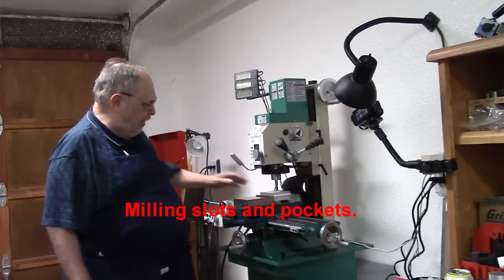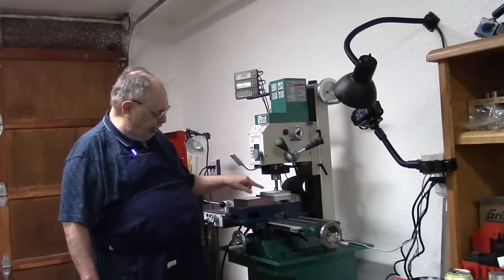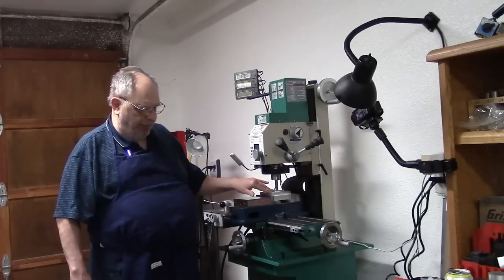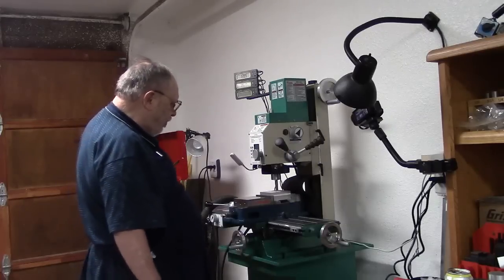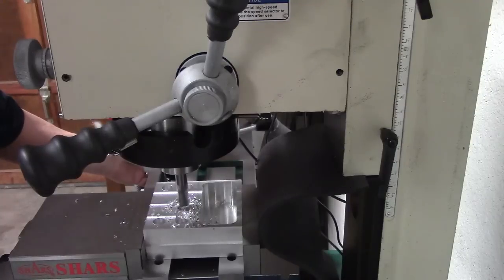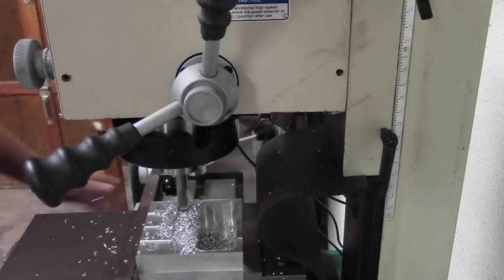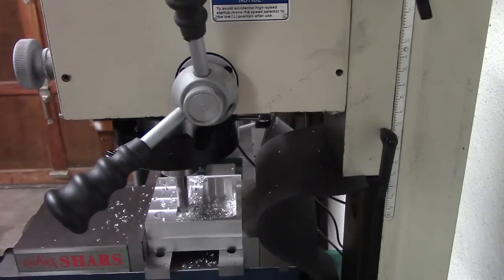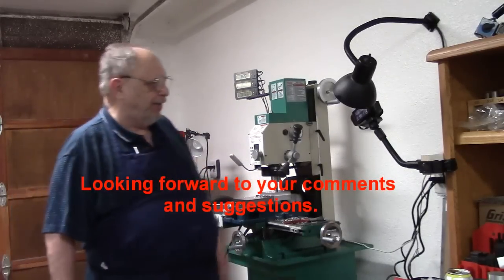Slotting and Pocketing Project Part 1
Milling slots and pockets.